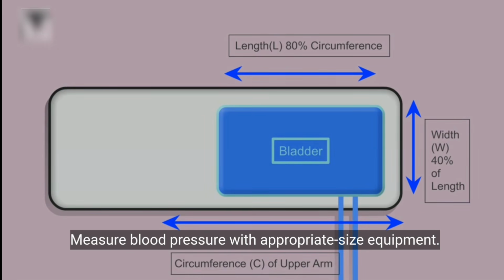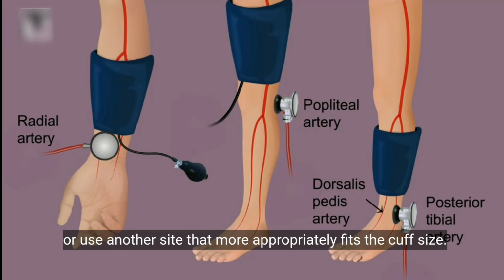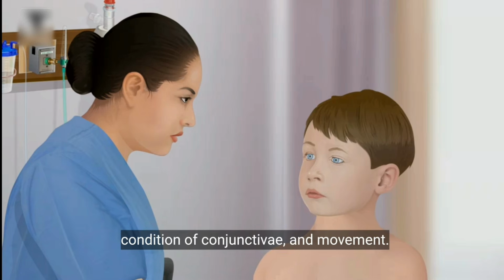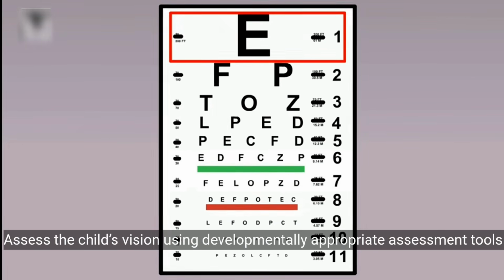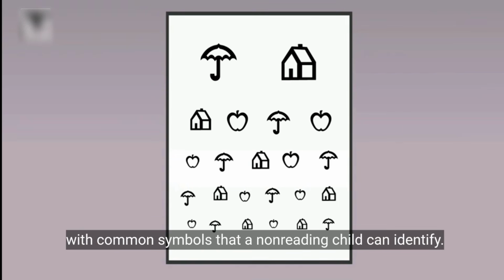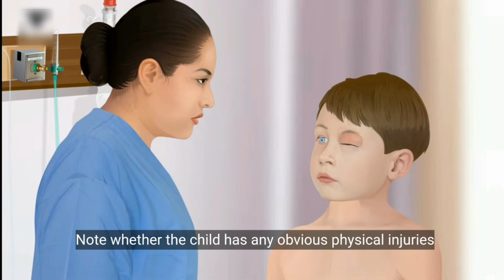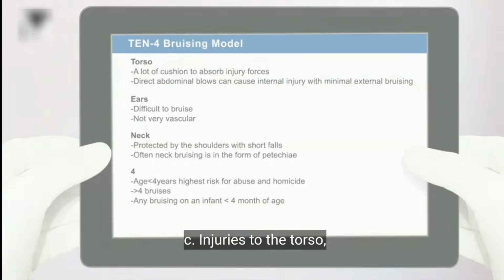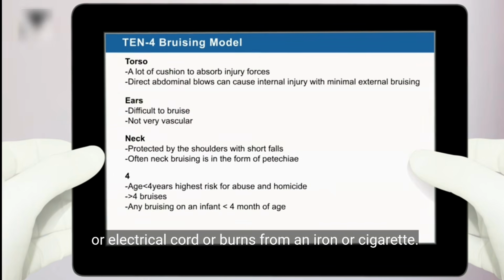Physical Examination | Assessment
Hey there! This lesson is part of a free online Nursing Skills.

Some people are unsure what to do during Physical examination- at its most basic, is the process of evaluating objective anatomic findings through the use of observation, palpation, percussion, and auscultation.

In addition, The information obtained must be thoughtfully integrated with the patient's history and pathophysiology.

Big Thanks to my intro music and credit to:

Musician: @Sommar

Video Animation CTTO

[I upload pretty much regularly but if in the mood I upload everyday 💆‍♀️]